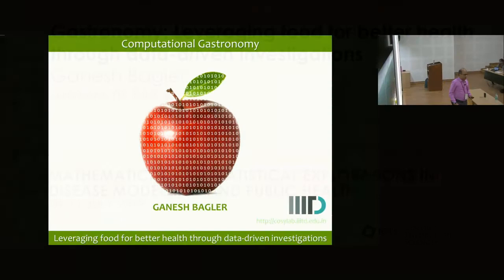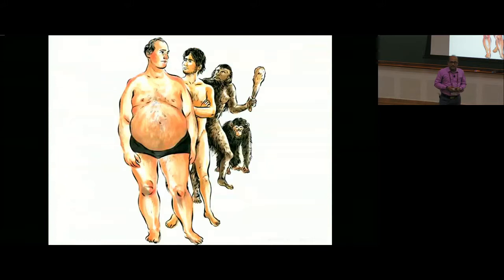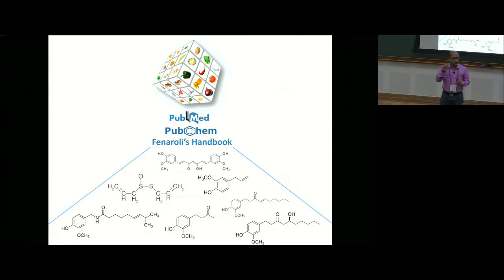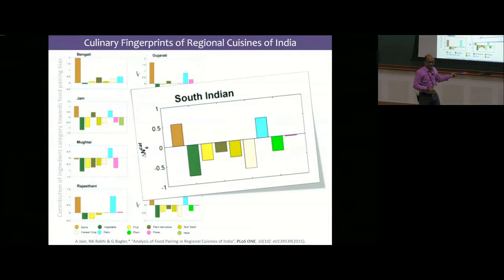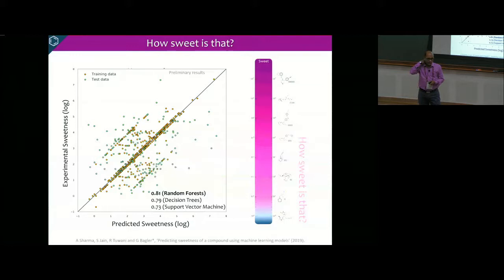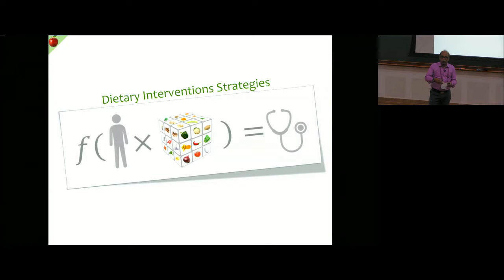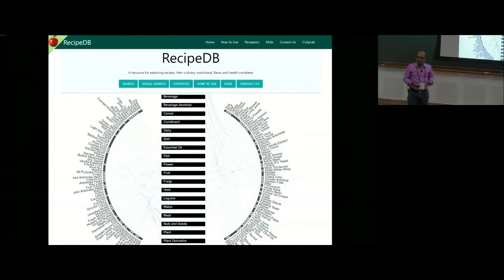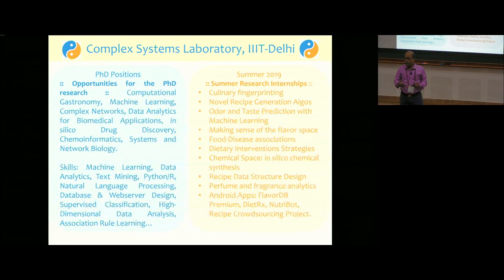Computational Gastronomy: Leveraging food for better health through... by Ganesh Bagler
DISCUSSION MEETING : MATHEMATICAL AND STATISTICAL EXPLORATIONS IN DISEASE MODELLING AND PUBLIC HEALTH
ORGANIZERS   : Nagasuma Chandra, Martin Lopez-Garcia, Carmen Molina-Paris and Saumyadipta Pyne

In this program, we will discuss current challenges and recent advances in Health and Disease. The aim of the program is to explore different mathematical, statistical and computational approaches to integrate experimental and clinical data, and to discuss how mathematical modeling can help to interpret and integrate experimental data, frame and test hypotheses, and suggest novel experiments allowing for more conclusive and quantitative interpretations of biological, immunological and disease-related processes. Among others, the following problems will be addressed in this program:

The analysis of disease-related processes occurring across different scales: from the genetic, to the cellular, host and population levels.
At the cellular level, the mechanisms by which cells regulate proliferation, death, differentiation, in childhood, adulthood and old age, and how receptor-mediated signaling and intra-cellular receptor trafficking correlate with cellular fate.
The mechanisms that can affect, by maintaining or avoiding, pathogen diversity, from mutation and genetic drift to antibiotic consumption and selective pressure.
The effect of co-infection in pathogen evolution, and the interplay between the immune response and antimicrobial resistance.
New approaches for incorporating existing individual heterogeneities at the population level into mathematical and computational models.
The need for incorporating host immunity and the immune response into mathematical models for the spread of infectious diseases at the population level, as well as recent attempts to incorporate human behavior into these models.
The applicability of Bayesian statistical techniques as a powerful tool for linking stochastic (or deterministic) mathematical and computational models with clinical or experimental data.

This program is also partially supported by The University of Leeds (UOL) and Medical Research Council (MRC).

APPLICATION DEADLINE : 15 April 2019

0:00:00 Start
0:00:15 Computational Gastronomy
0:01:05 A not-so-shortest-path from astronomy to gastronomy
0:01:59 Complex Systems
0:02:40 Biological Complex Systems
0:04:00 Computational Gastronomy
0:04:22 Cooking is alchemy
0:05:05 Cooking: Central to evolution of human brain
0:05:24 Cooking is the essence of being human
0:05:55 Health in the SDG Era
0:06:24 Why do we eat what we eat?
0:07:06 Why do we combine ingredients in our recipes the way we do?
0:08:11 Food Pairing Hypothesis
0:09:00 Recipes & Ingredients
0:11:18 Food Pairing
0:12:12 Random Cuisine
0:13:28 Western cuisines have a uniform blend of ingredients.
0:15:02 Spices are key to the food pairing in Indian cuisine
0:15:32 Spice - The taste of India
0:15:52 Culinary Fingerprints of Regional Cuisines of India
0:16:45 Culinary Fingerprints
0:18:18 FlavorDB: The universe of flavor molecules
0:20:11 Computational Food
0:20:27 Taste Classification & Prediction
0:21:31 How sweet is that?
0:22:03 Data-driven investigations of culinary patterns in traditional world cuisines
0:23:34 Culinary Evolution: A Darwinian look at the World Culinary Landscape
0:25:25 The Ratatouille World
0:26:14 Dietary Interventions Strategies
0:26:16 Dietary Intervention Strategies
0:29:53 DietRx: An integrated resource for health impact of food
0:31:55 Relative Benevolence of Food
0:32:16 Recipe
0:33:45 Personalized Nutrition
0:35:20 Computational Gastronomy - Data-driven food innovations
0:36:57 Thank You
0:37:59 Complex Systems Laboratory, IIIT-Delhi